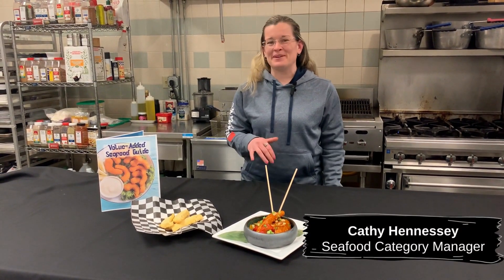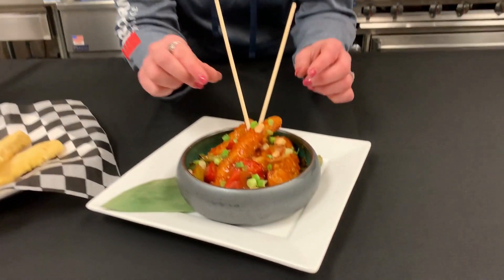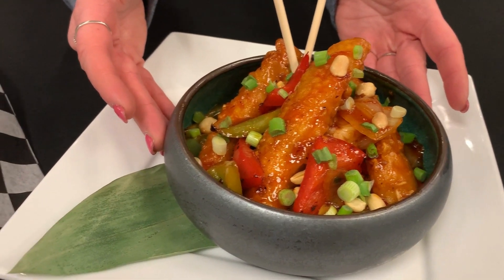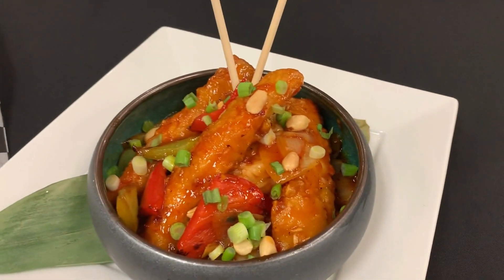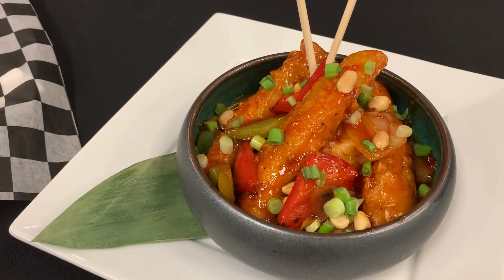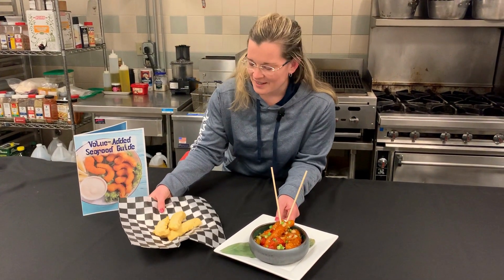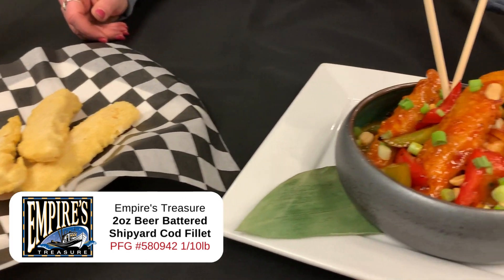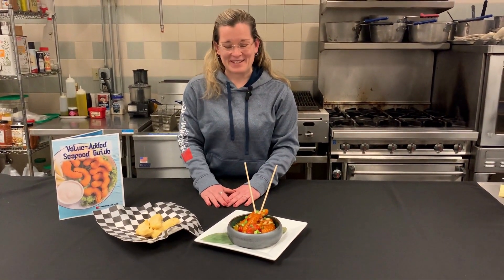Empire's Treasure Beer Battered Cod Fillet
Check these Empire's Treasure Beer Battered Cod Fillets available in 2oz, 3oz, and 4oz fillets. The 2oz fillet is packed 1/10LB (PFG# 580942).

Looking for a menu application, Chef David McGurn created this Kung Pao Crispy Cod! The recipe is below:
Servings: 4

Ingredients:
12 pcs Empires Treasure Shipyard Beer Batter Cod 2 oz   #580942
2 T West Creek Peanut Oil       #897370
1 ea Peak Green Pepper, 1” dice     #260254
1 ea Peak Red Pepper, 1” dice      #259160
1 small Peak Onion, 1” dice      #907426
2 tsp Roma Chopped Garlic      #490112
2 cups Asian Pride Generals Sauce     #555295
1 ½ cups Asian Pride Jasmine Rice     #553559
¼ cup Magellan Peanuts       #357153
3 T Peak Green Onion, sliced      #247091

Preparation Instructions:
1.Preheat fryer to 350-degrees.
2. Cook rice according to directions.
3. When rice is nearly done, heat wok or large sauté pan over medium high heat and add peanut oil.
4. Carefully add the diced peppers and onions and garlic, stir or toss for 2-3 minutes.
5. Add general’s sauce and bring to a low simmer.
6. Deep fry cod portions until cooked through.
7. Add crispy cod to wok and toss gently to coat with sauce.
8.Portion rice onto serving plate, add kung pao cod with vegetables.
9. Garnish with peanuts and sliced green onion.